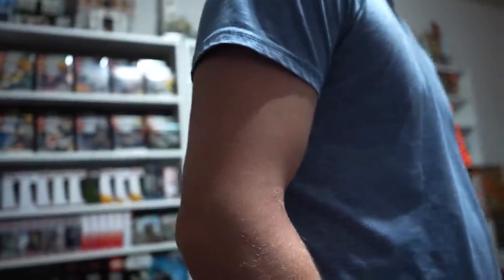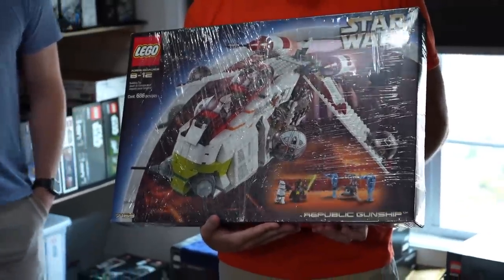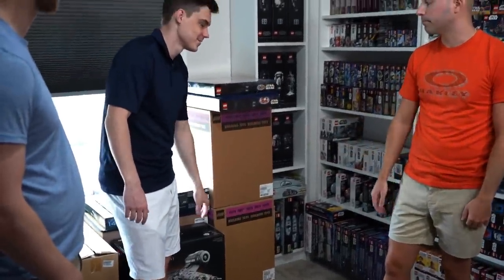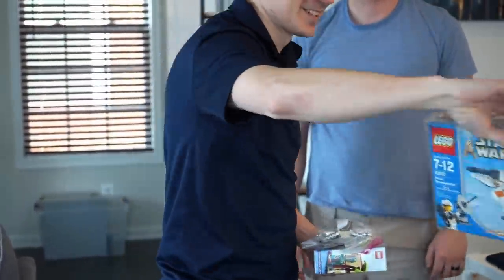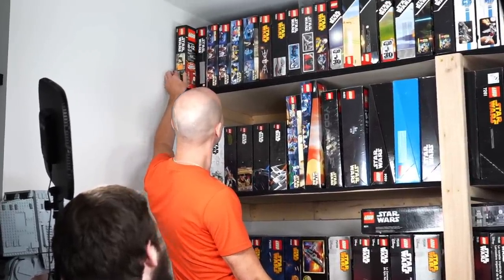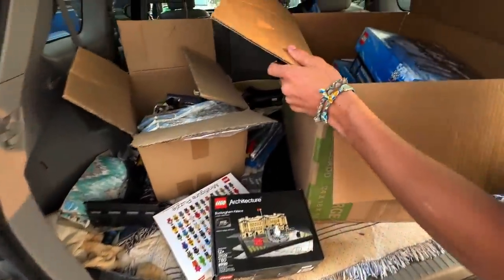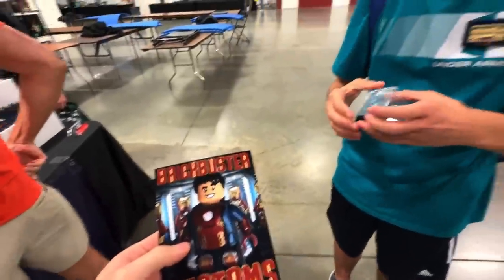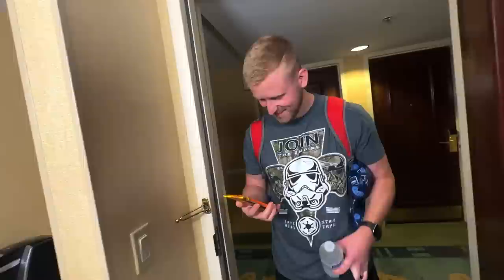The LEGO Star Wars WORLD RECORD Collection! (MandR Vlog)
On the first day of BrickFair VA 2023, MandR’s friend Brandon broke the WORLD RECORD for the largest collection of (unique) LEGO STAR WARS SETS!